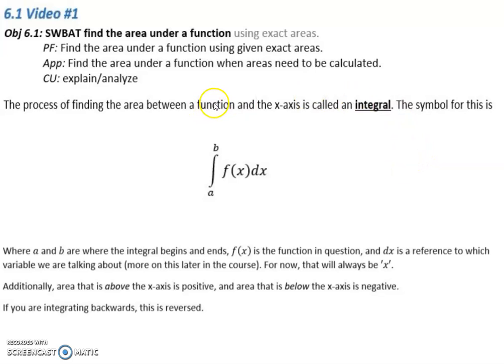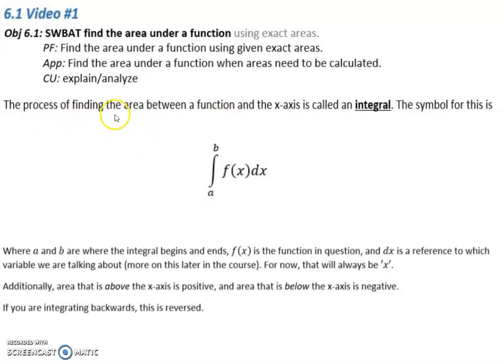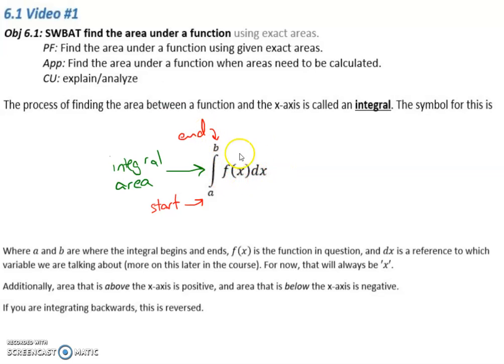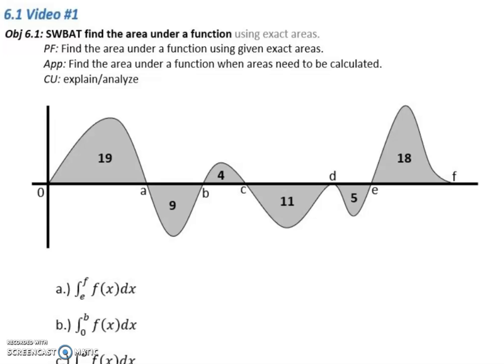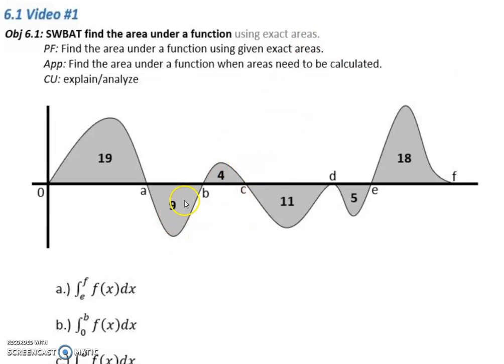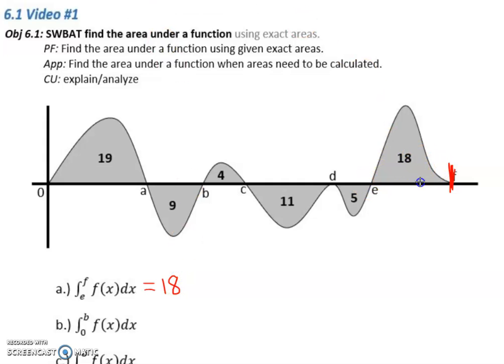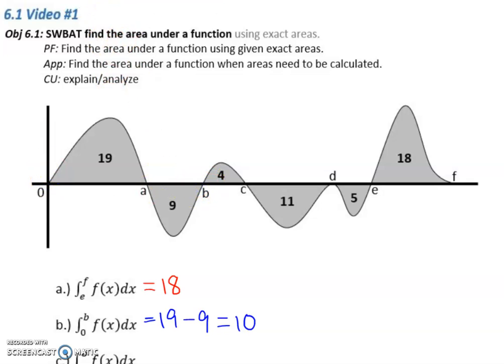AP Calculus AB Obj 6.1 Part 1 - Area Under a Function